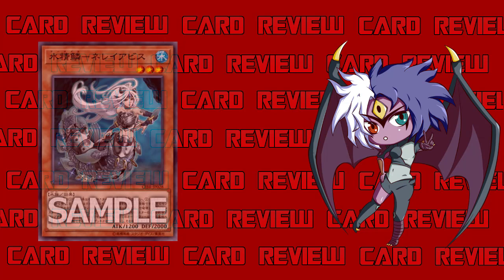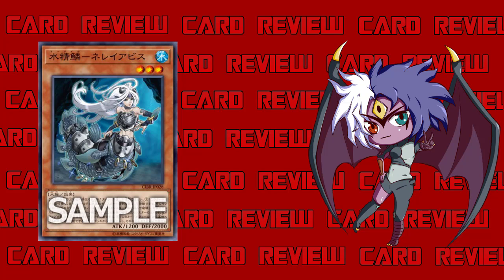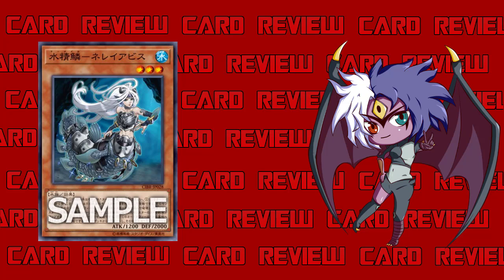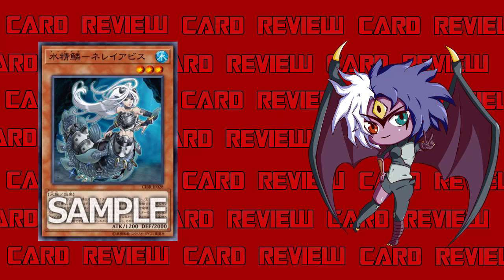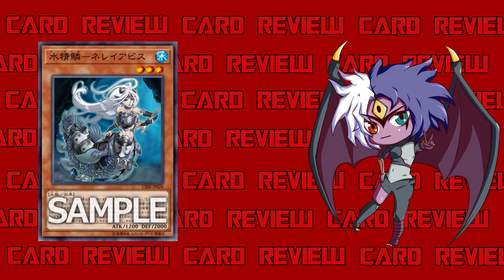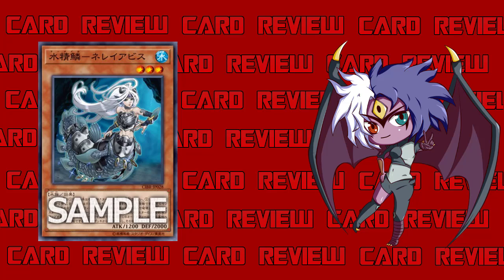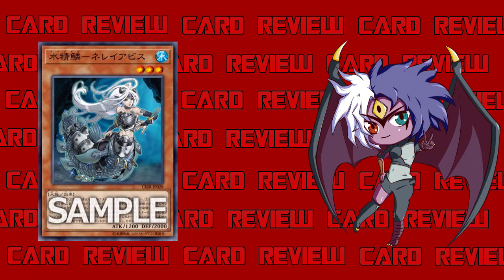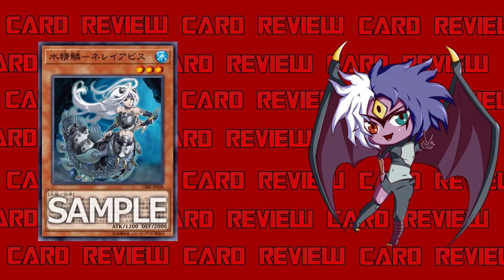Yubel Mastery Reviews: Mermail Abyssnereia [Card Reviews]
Mermail Abyssnereia
Water / Level 3 / Aqua / Effect / 1200 ATK 2000 DEF
You can discard this card, then target 1 WATER monster you control (Quick Effect); destroy 1 other WATER monster you control or in your hand, and if you do, the targeted monster gains ATK and DEF equal to the destroyed monster's original ATK and DEF until the end of this turn. If this card is sent from the field to the GY: You can draw 1 card, then discard 1 card. You can only use each effect of "Mermail Abyssnereia" once per turn.